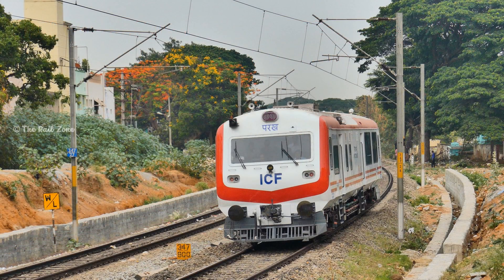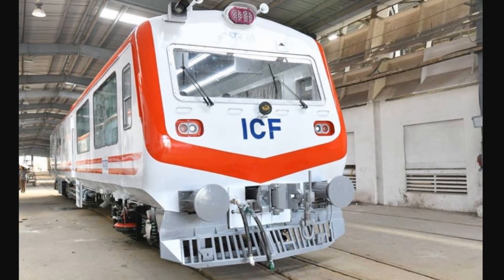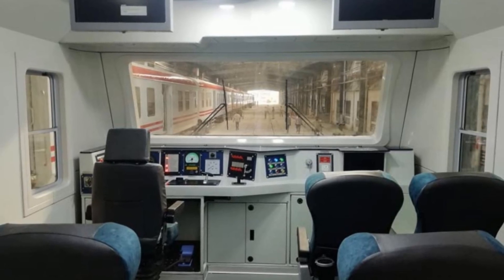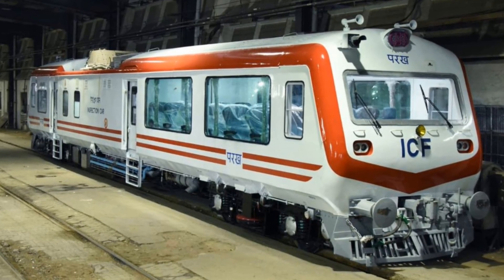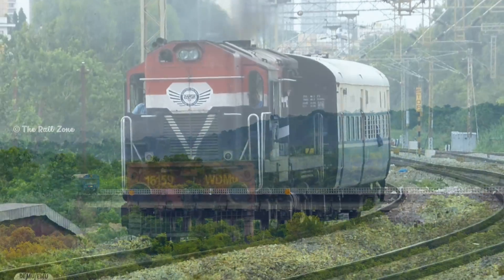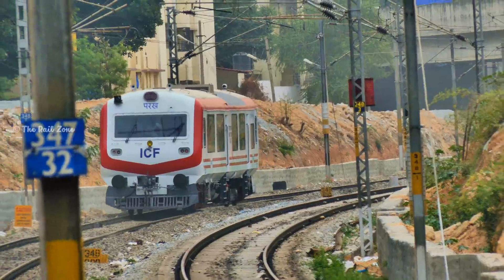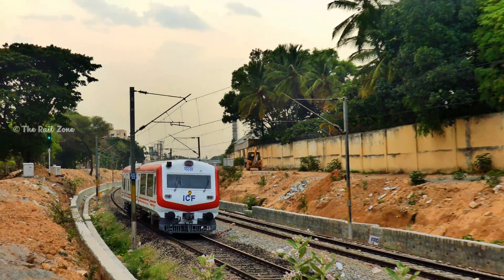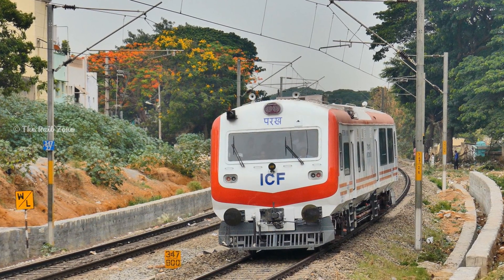India's First Self Propelled Modern Inspection Car | ICF | Indian Railways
This is Indian Railway's first Self Propelled Inspection Car (SPIC) manufactured by Chennai-based Integral Coach Factory (ICF). ICF has created a special inspection vehicle which does not need to attach to an external engine to run. The ICF is known as the creator of the first semi-high speed train 'Train 18'.

Here we bring to you a list of features of this modern-day inspection vehicle.

- Stainless steel body coach with aerodynamically profiled driving
  cab at ends
- Seating capacity for 32 persons.
- External CCTV camera and LED display on driver desk
- Fully air-conditioned car including driving cab
- On board Wi-fi for better communications
- Direct and indirect LED interior lighting
- GPS-based passenger information/announcement system with
   digital speed indication
- 340 HP under-slung Diesel-Electric power pack for propulsion
- 40 KVA under slung DA set for air-conditioning and for powering
  the light and fans.
- Vacuum assisted bio-toilet.
- Swanky pantry equipment.

भारतीय रेल